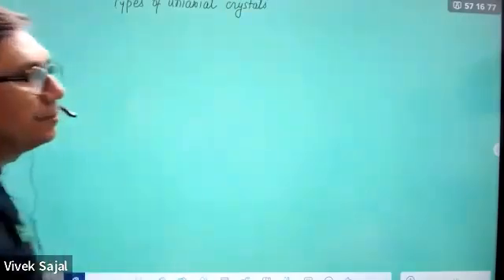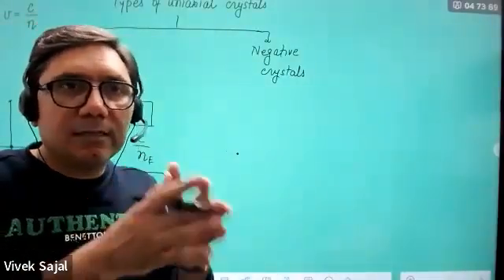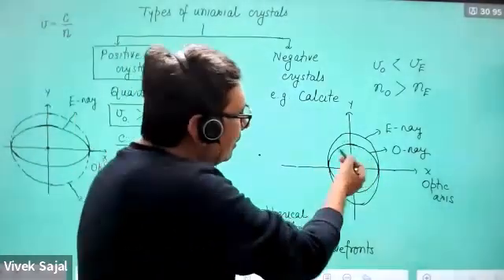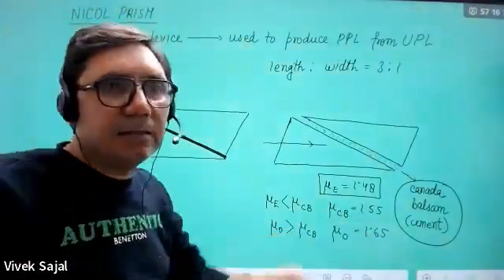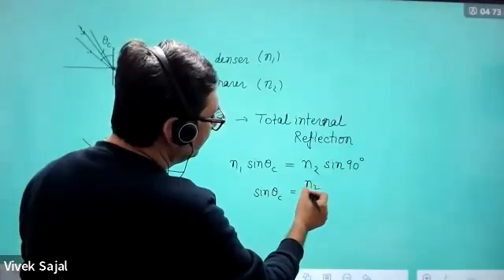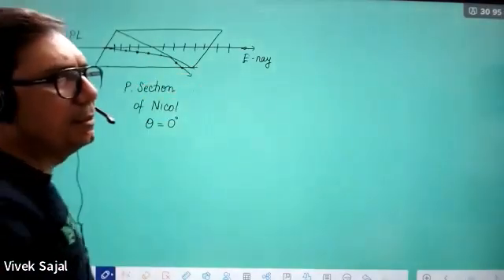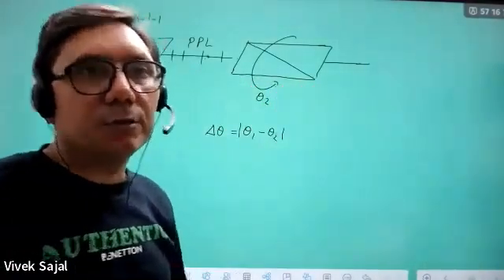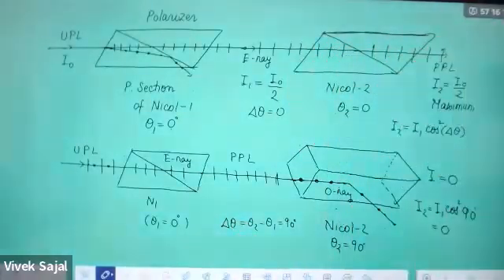Nicol Prism l IIT JAM l PGT PHYSICS l KVS NVS DSSSB GIC UPPGT EMRS